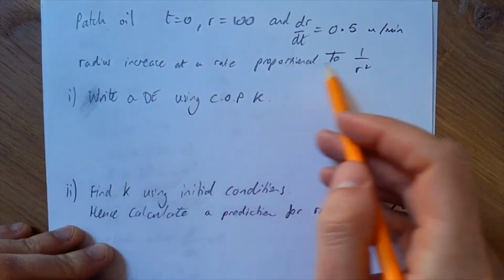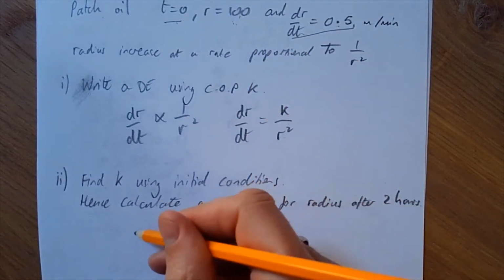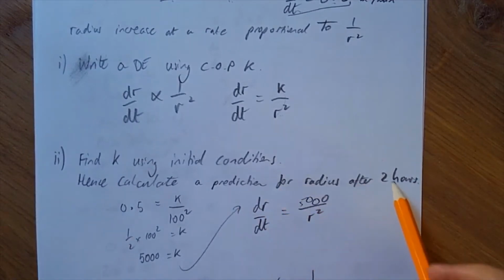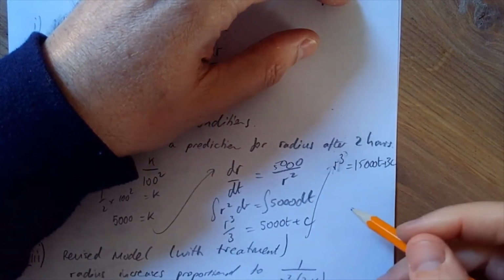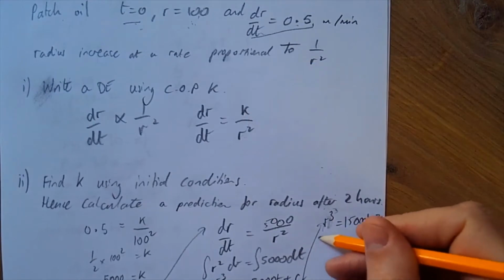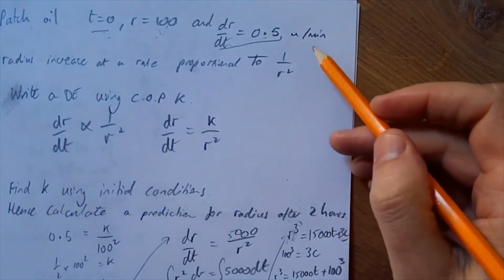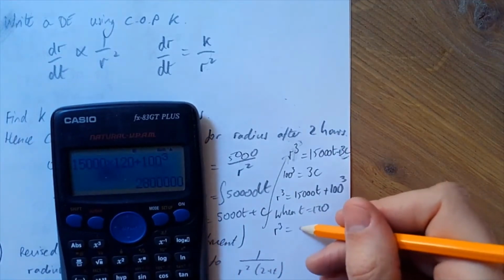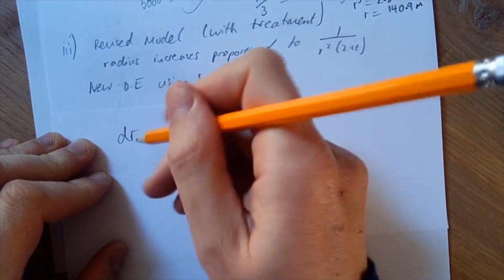Y13 Diff Equations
An example of one of the tougher questions from the MEI Differential Equations final exercise.